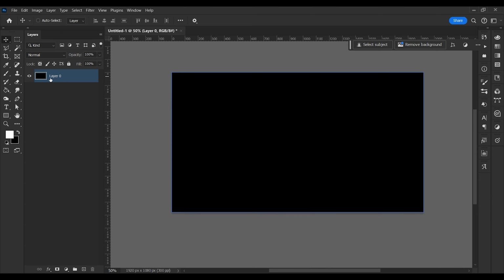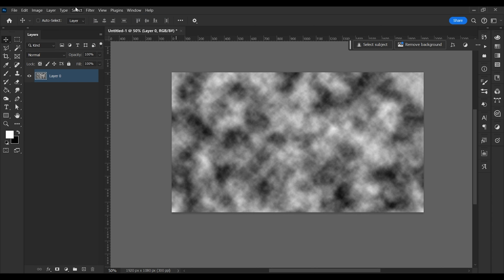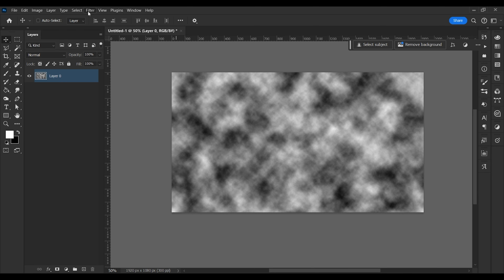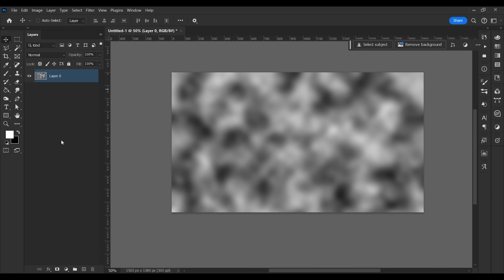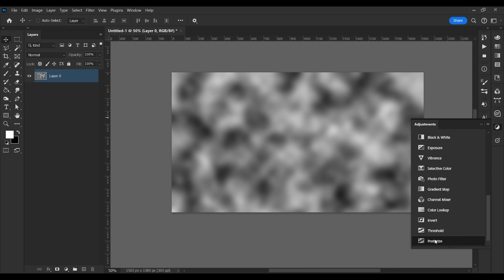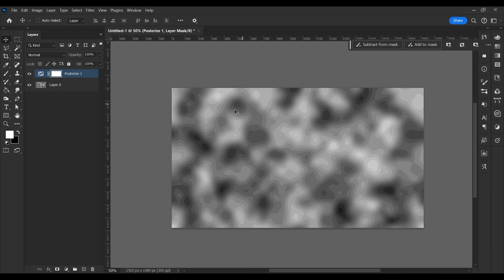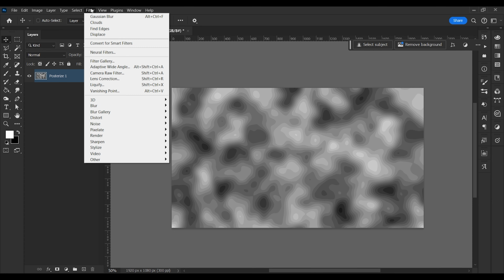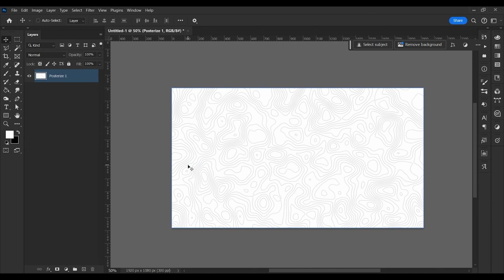The QUICKEST Way to Create a Topographic Background in PHOTOSHOP!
In this tutorial, I'll be teaching you guys how to create a Topographic Background in Adobe Photoshop! Hope you guys enjoy and learned something new.

Here's a playlist with even more tutorials!